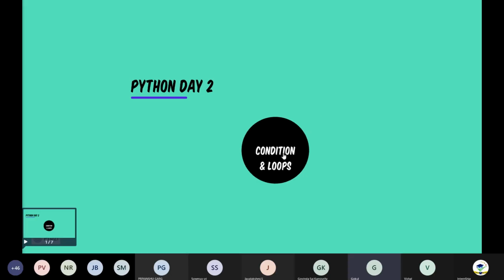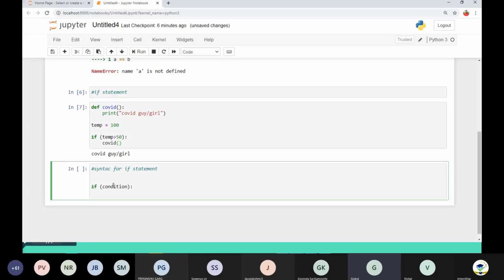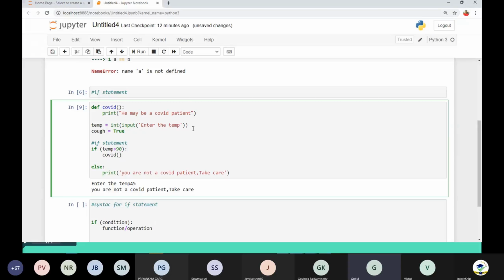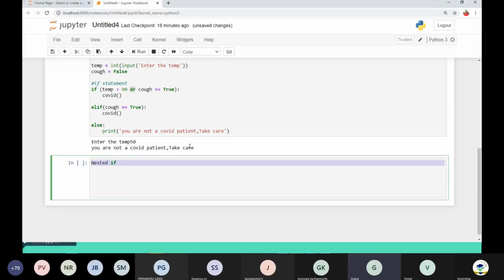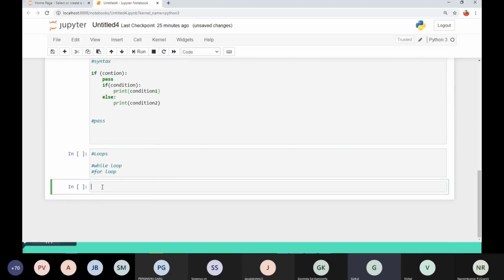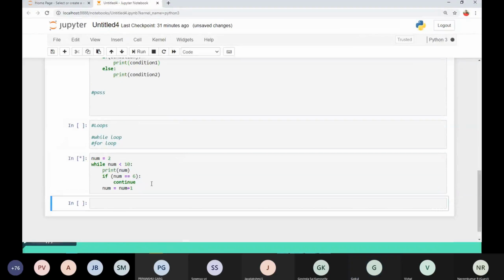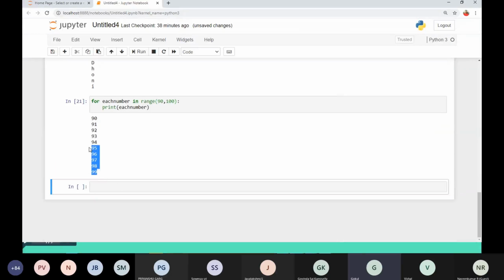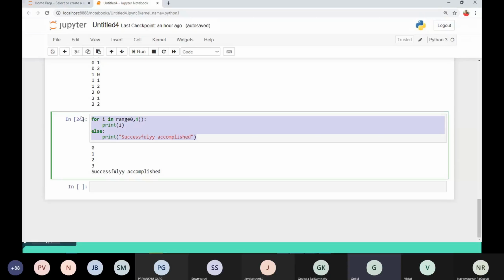Python InternShip - Session2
Greetings from Best Enlist!!!

We have a lofty vision: to help every college student and recent graduate to discover their career path. The world of work is constantly changing and evolving.

It has changed a lot since we started working and it will change more shortly. Technology plays an important role and remains one of the main drivers. It is our job to prepare students for what will likely be in the future. Complex problem solving, critical thinking, creative communication, and many more. The valuable skills enlisted by corporates describes all about us.

BestEnlist pairs with new job seekers to create or assist in opportunities that fit their degree, skill, and interest, enriching the job and candidate search more efficiently on all perspectives.

This video is an knowledge sharing session on python programming & overview of previous session.